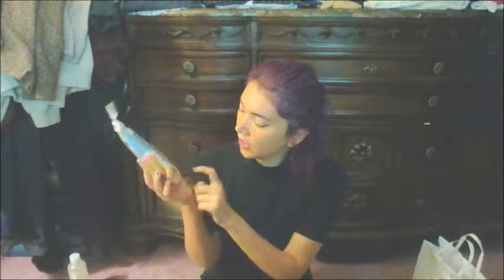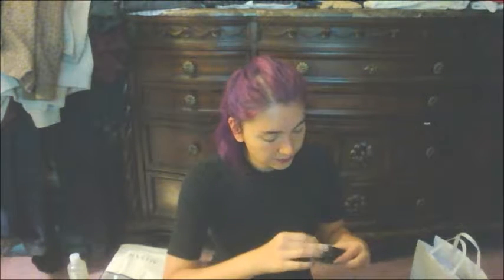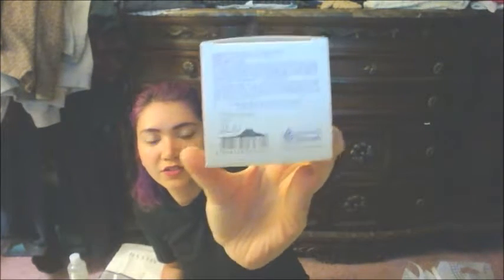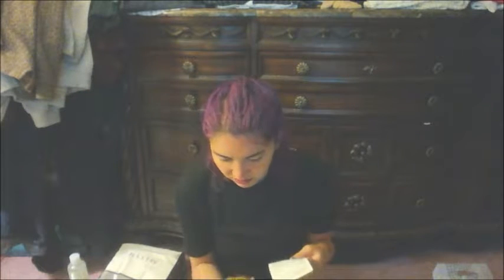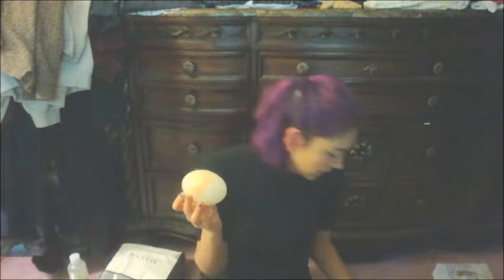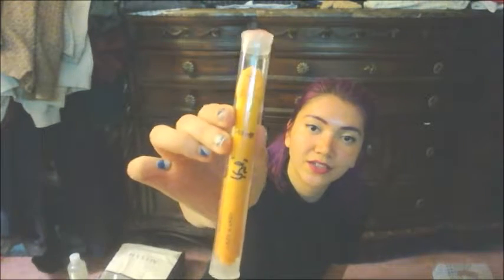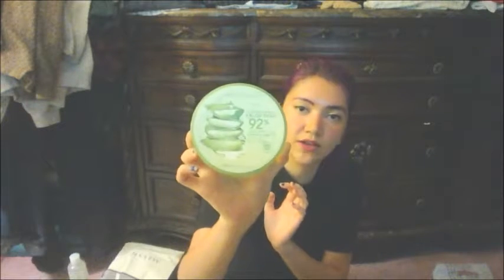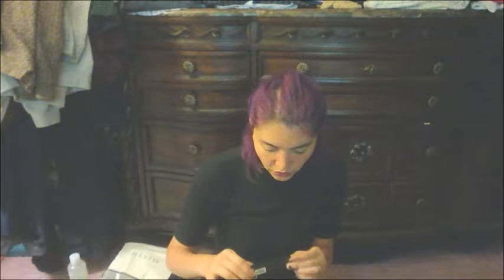Seoul Haul Part 2: Cosmetics Galore (Plus Swatches)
Hey all! Here is the last part of my South Korea haul. Hope you enjoyed it.

And there's many more if you search on blogs, Google, etc. Just make sure it's reputable!

Add me on Line to chitchat- henne3yo
Now also on KakaoTalk- henne3